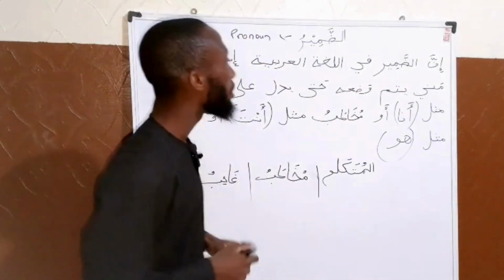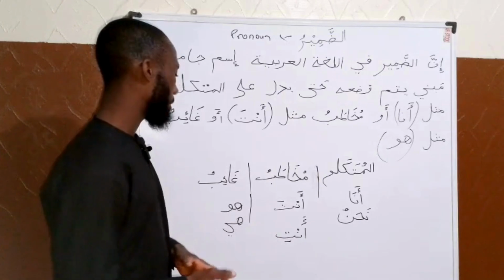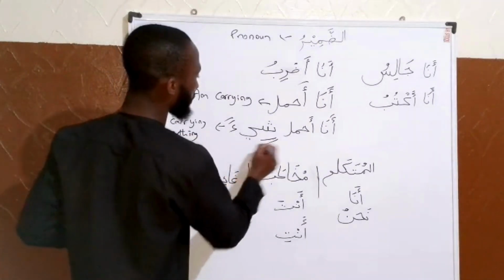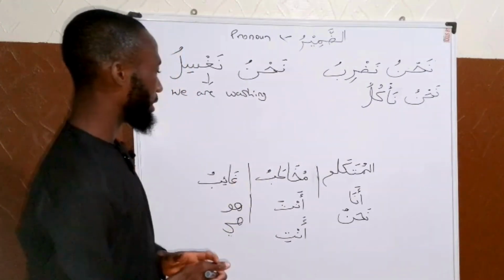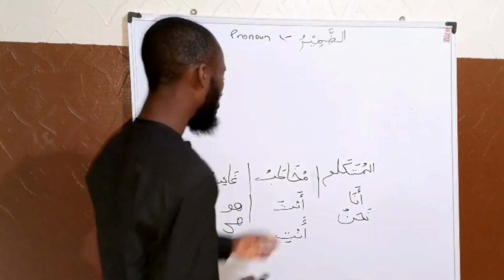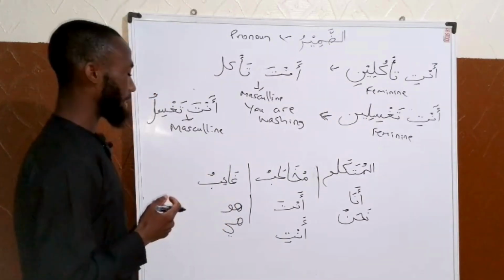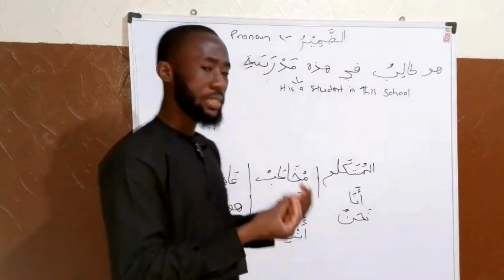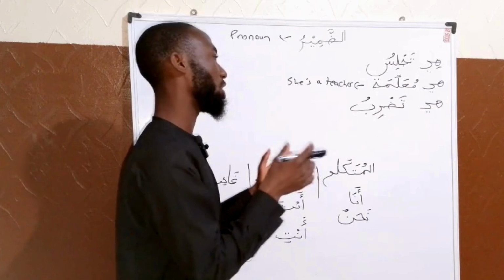Speedy Arabic Pronouns: 16-Minute Class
Welcome to our quick Arabic lesson! In this 16-minute class, we’ll cover Arabic pronouns efficiently and effectively. Perfect for beginners or anyone looking to refresh their understanding, this video will provide a clear overview of how to use pronouns in Arabic.

What you'll learn:

The different Arabic pronouns and their usage
How to integrate pronouns into sentences
Essential tips for mastering Arabic pronouns
Join us for this speedy lesson and enhance your Arabic grammar and vocabulary in just 16 minutes.